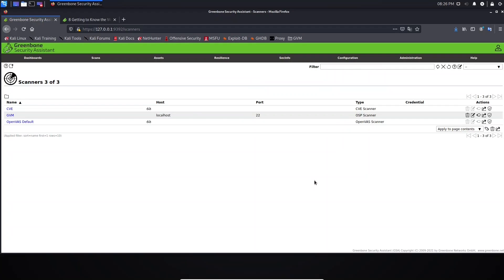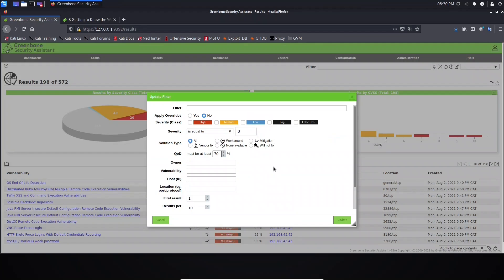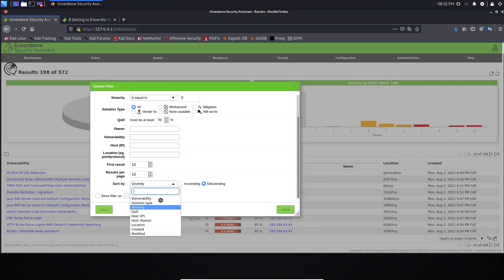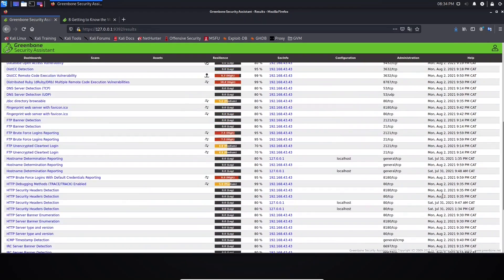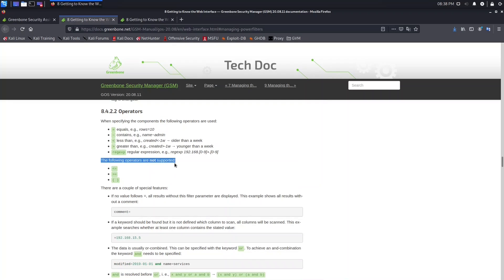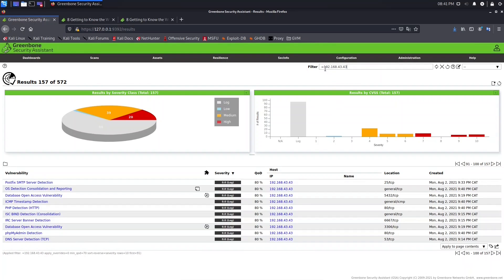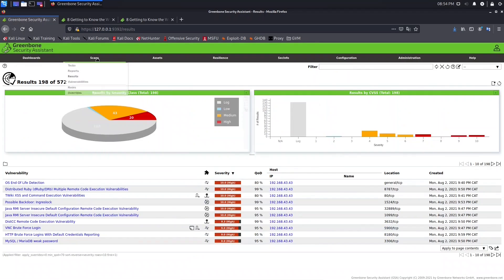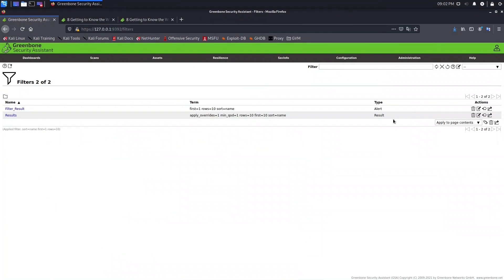Mastering Filters with OpenVas GSA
Hello guys,
In this video youºre going to learn how to work with filters in GSA to be able to get reports with relevant information.